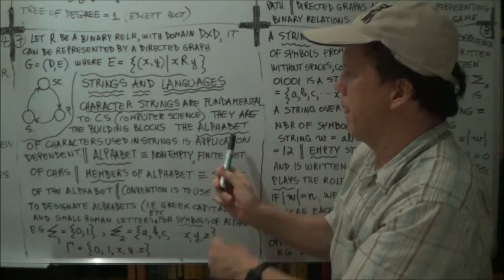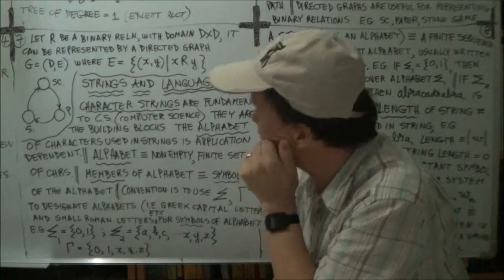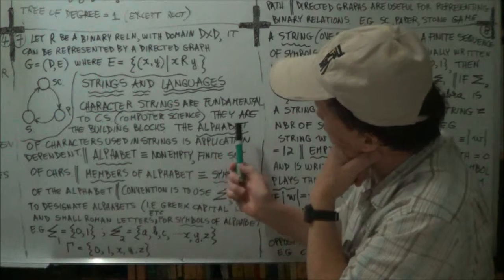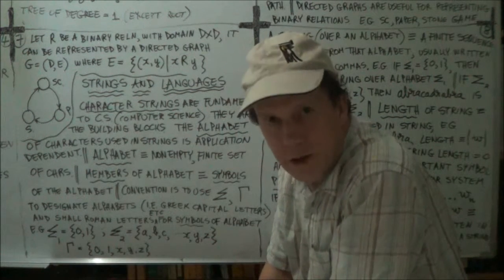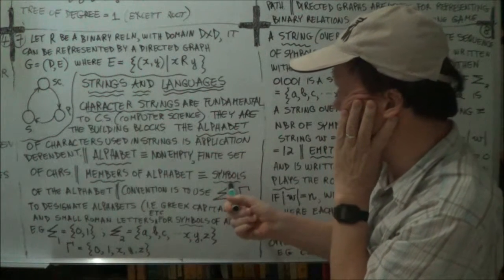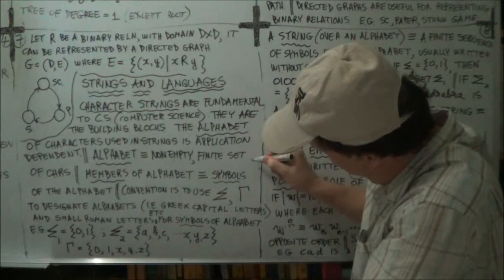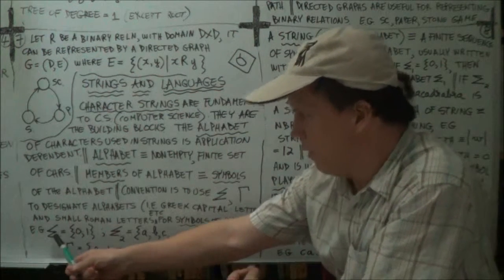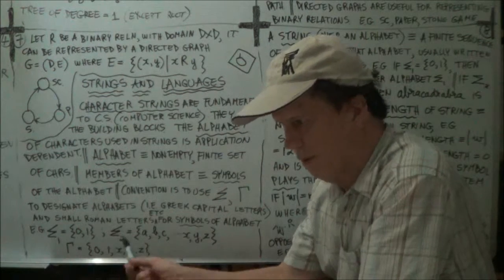deGarisMPC ThComp0m 1of2 Sen,M1,Sipser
Theory of Computation (Sen, M1, Sipser) Lect. 0m ("Introduction"), Part 1 of 2